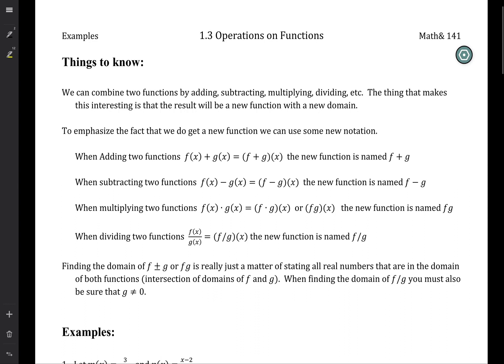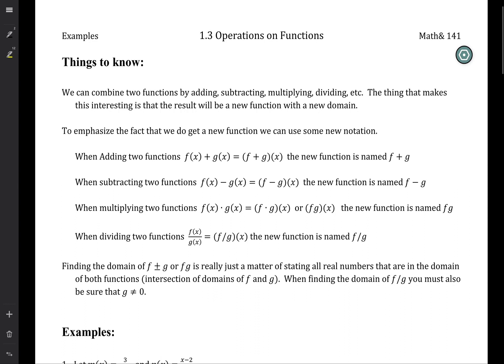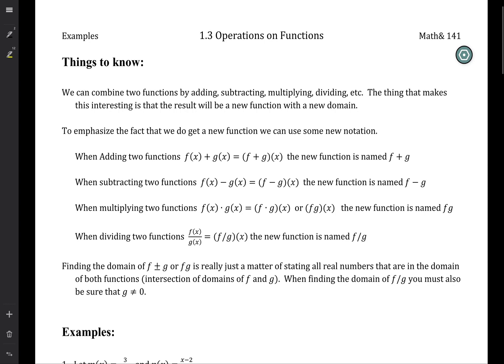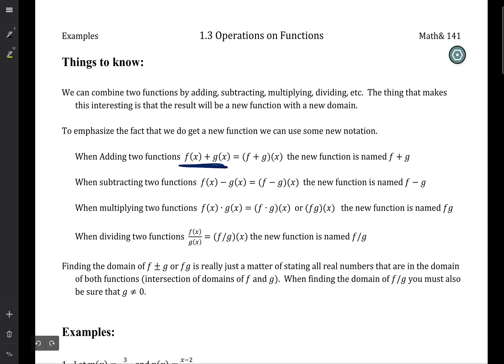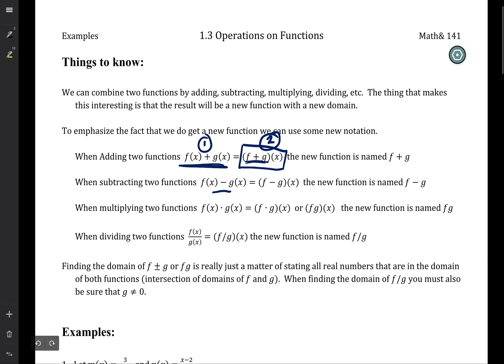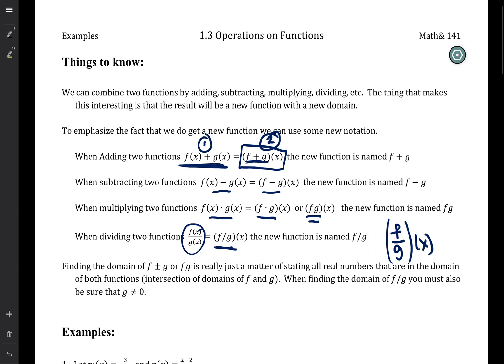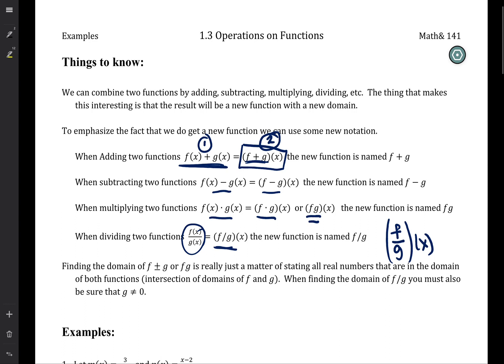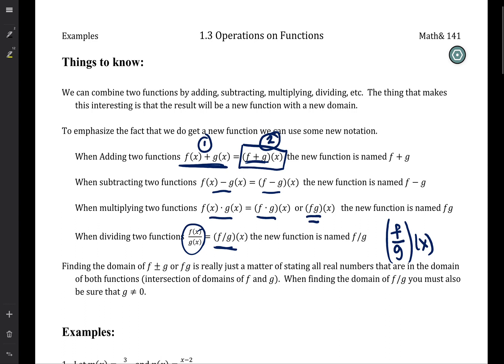M141 1 3new intro